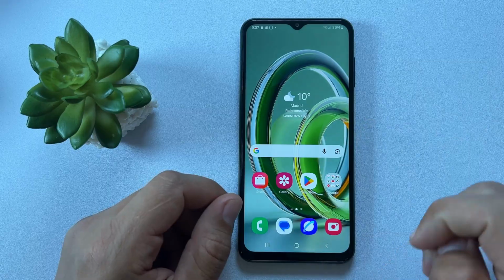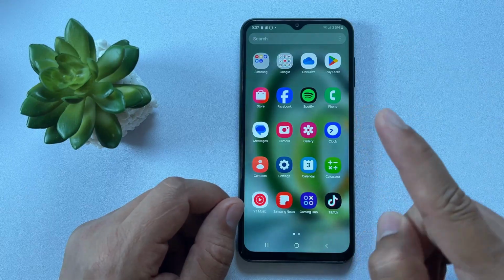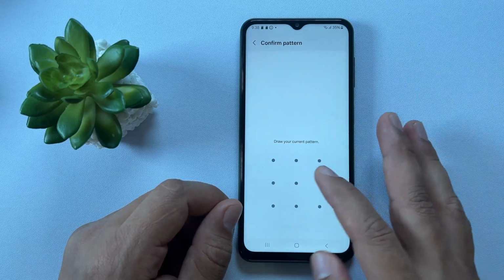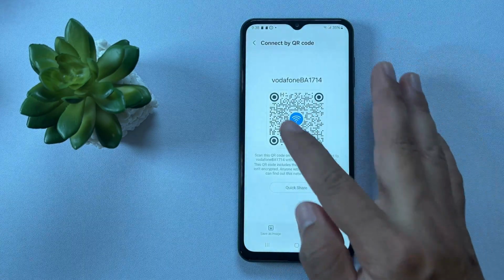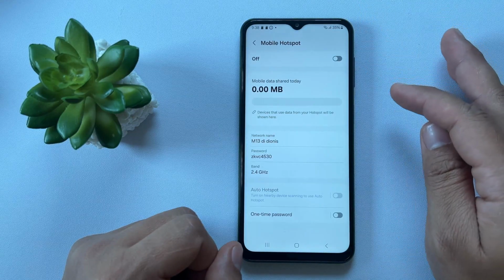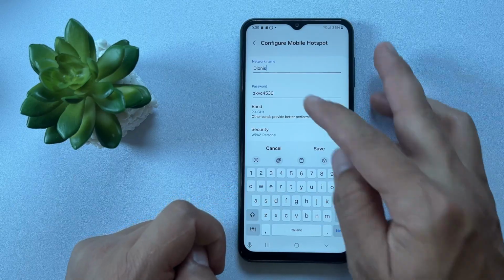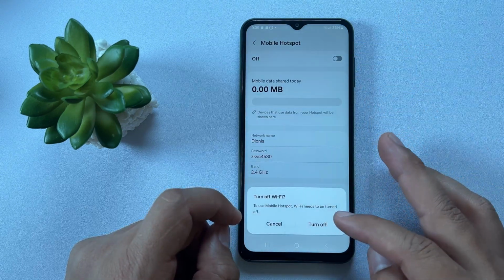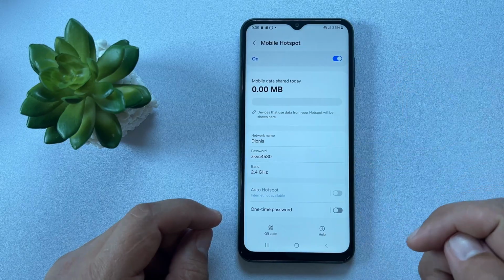How to Share Internet on Samsung Galaxy A16 And A16 5G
How to share Internet on Samsung Galaxy A16 and Samsung Galaxy A16 5G step by step. Learn how to enable Mobile Hotspot, share your mobile data connection, use Wi-Fi hotspot, and connect other devices to the Internet using your Galaxy A16.